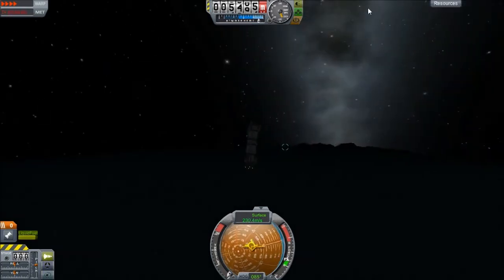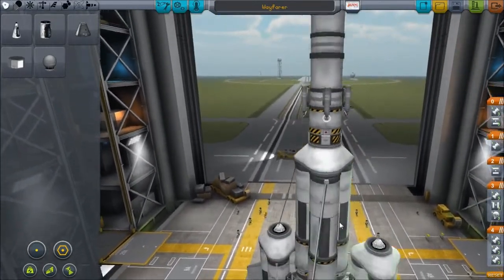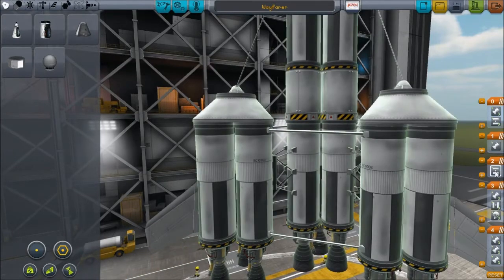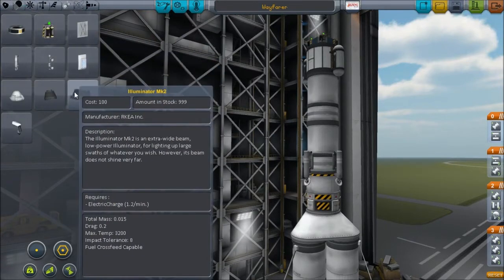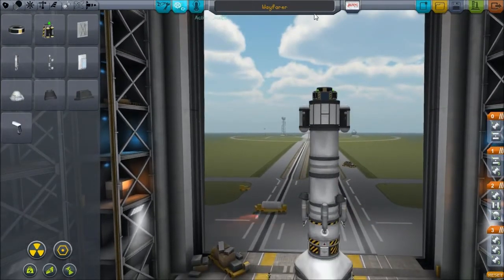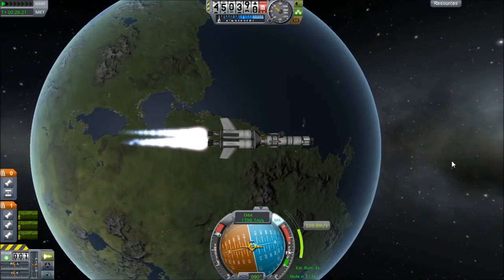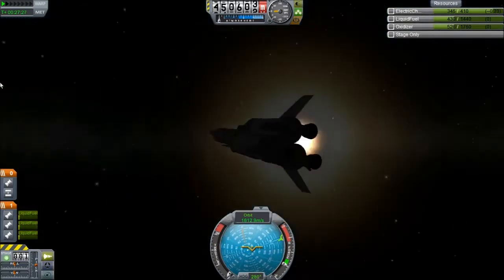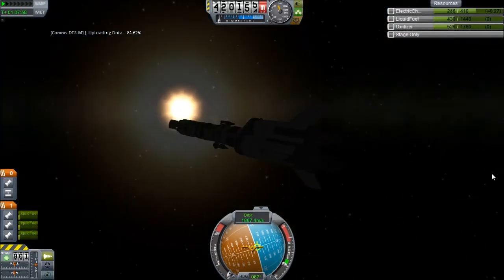[8] Let's Play: Kerbal Space Program v.22! - Sort-of Success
Well we haven't accomplished the goal of planting an unmanned probe vehicle safely on the Mun's surface, yet, but we did manage to put a satellite with solar panels, batteries, and a science lab in a high, stable Kerbin orbit, so hey.

And we're learning, we're developing. The tri-rocket thing, like our solid fuel adventures, are really just for crazy cuz more than for any real reason. In KSP, you either advance, or dick around, and if you can do both at the same time, it's all to the good.